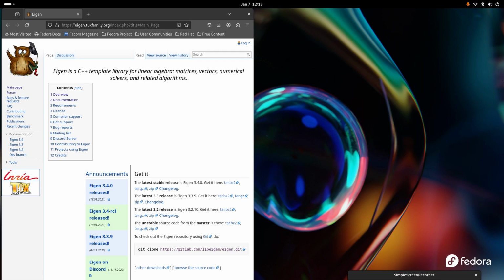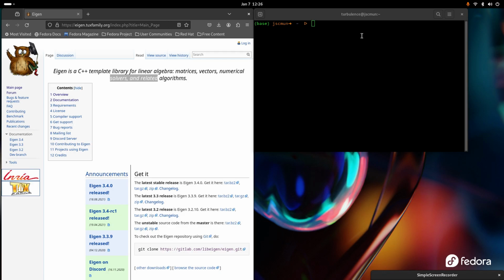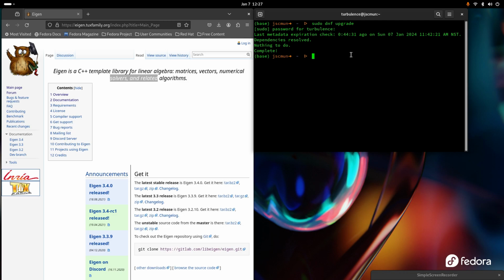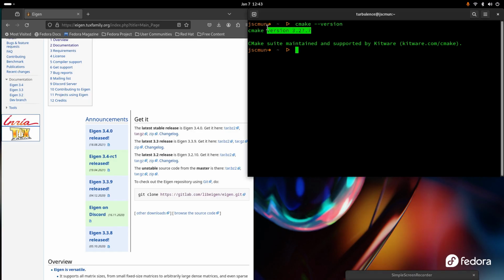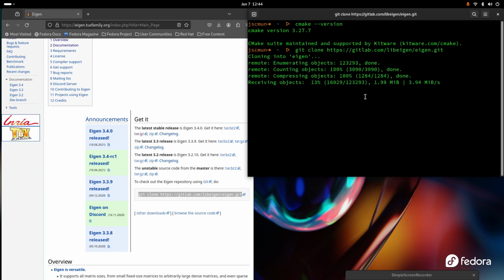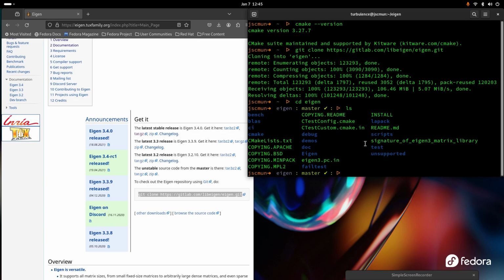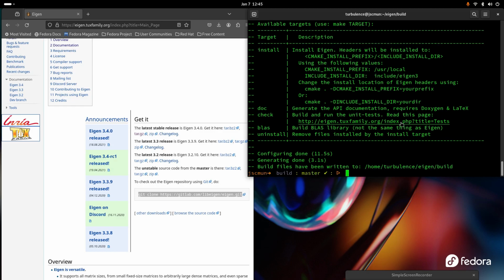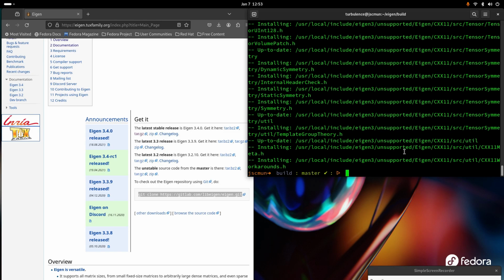How to install Eigen in Linux system: Ubuntu/Fedora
Eigen home page:
Download the Eigen either using archive or git

Go to eigen directory

mkdir build

cd build

cmake ..

done ✅